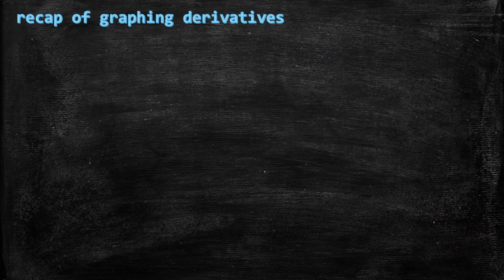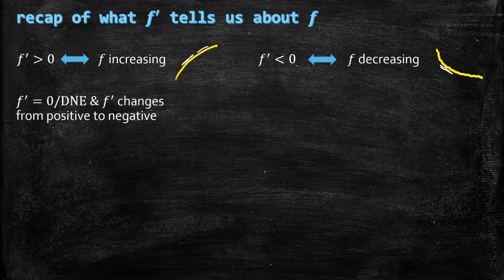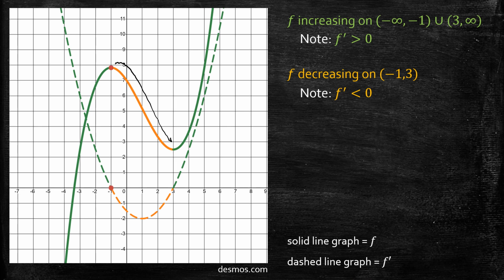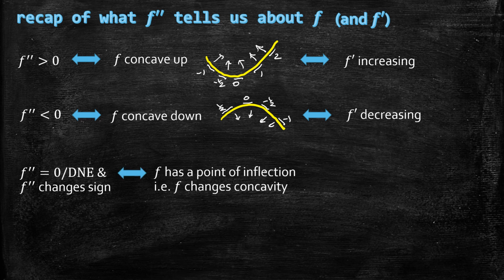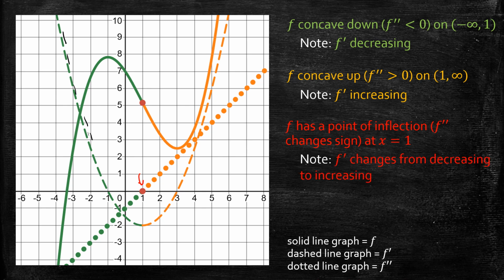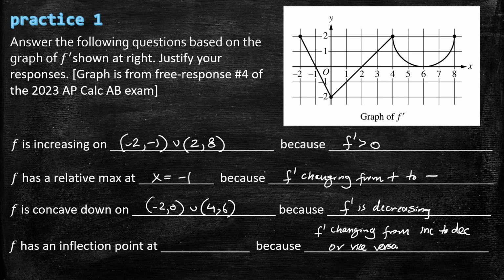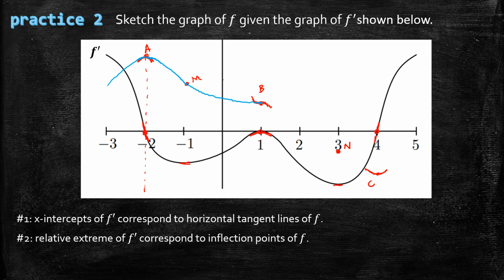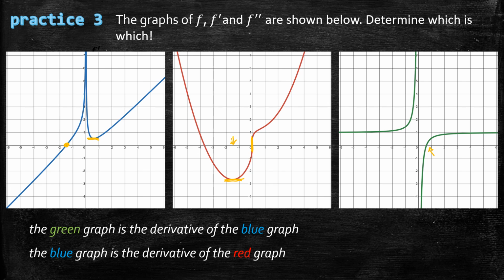Graphical Connections between f, f', and f''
Welcome to Ready to Derive! In this video, we explore graphical connections between a function and its first and second derivatives. In particular, we learn how to reconstruct features of the function based on graphical features of the first derivative which is a very important expectation in calculus. We begin with a review of what f’ and f’’ tell us about the behavior of f. If you need more detail than the review provided in the video, you can check out my two precursor videos:
 The Shapes of Curves and the First Derivative
The Shapes of Curves and the Second Derivative

00:00 introduction
00:54 recap of graphing f’ & f’’ given f
03:20 what f’ tells us about f
05:31 graphical connections between f & f’
08:04 what f’’ tells us about f (& f’)
10:42 graphical connections between f, f’, & f’’
13:22 practice 1: identifying key features of f from a graph of f’
16:22 practice 2: graphing f based on a graph of f’
19:45 practice 3: distinguishing between graphs of f, f’, and f’’